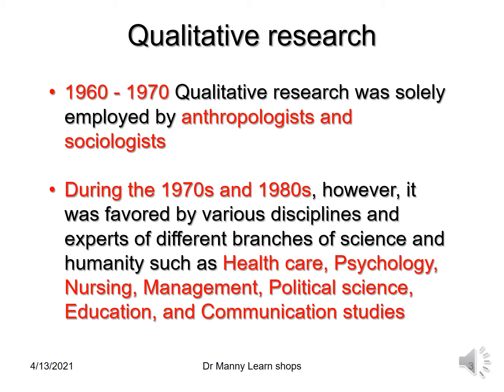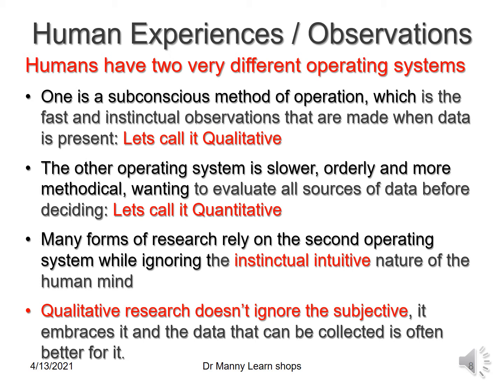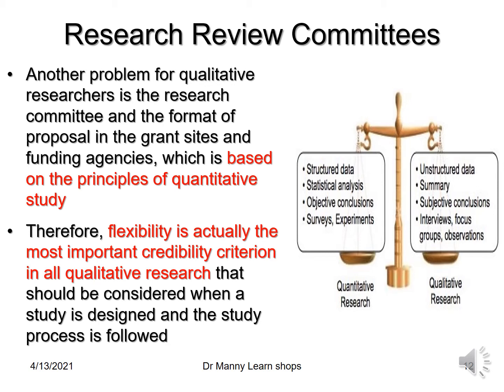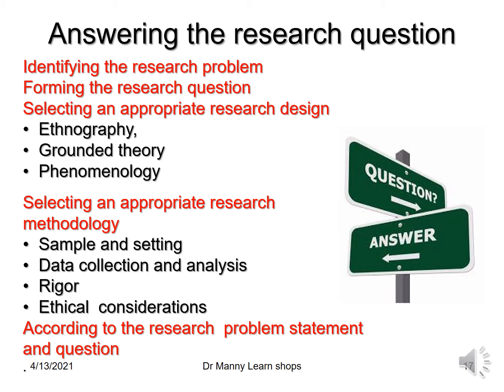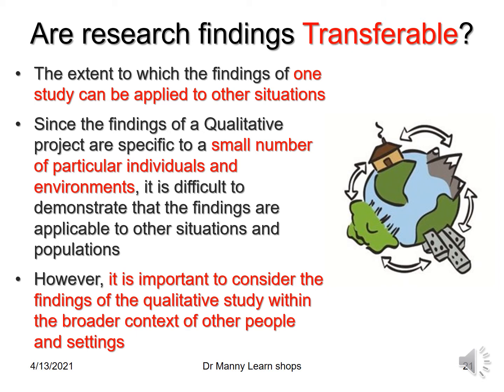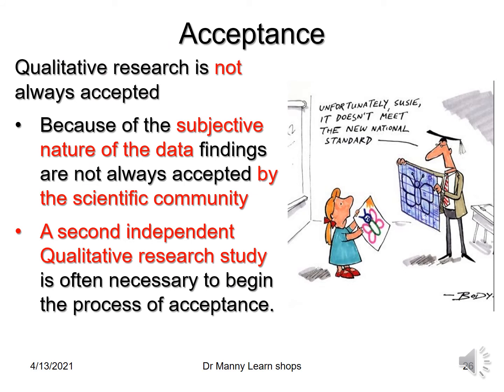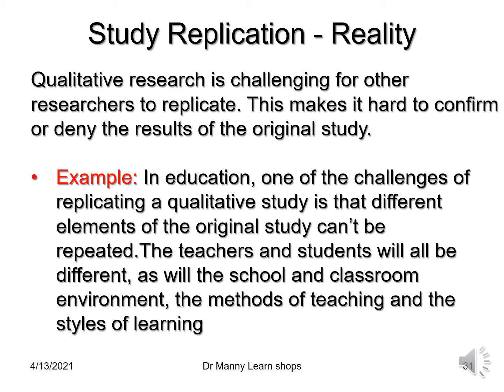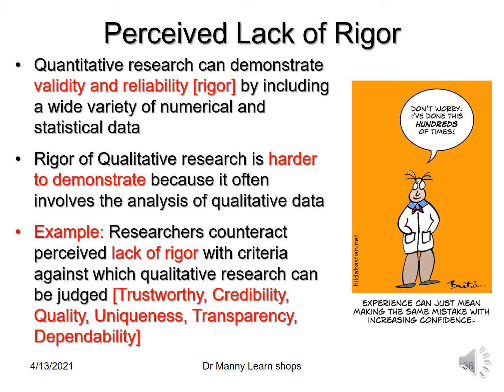Dr Manny Qualitative research: Data collection Part 1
This presentation will discuss data collection challenges and issues in qualitative approaches, such as Grounded theory, Phenomenology, and Ethnography